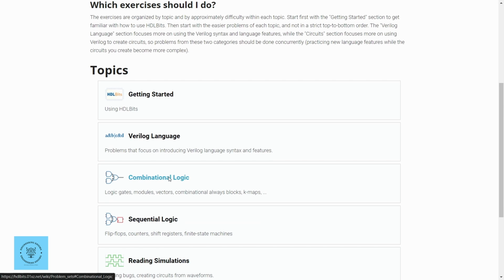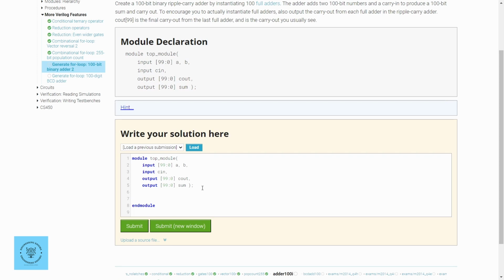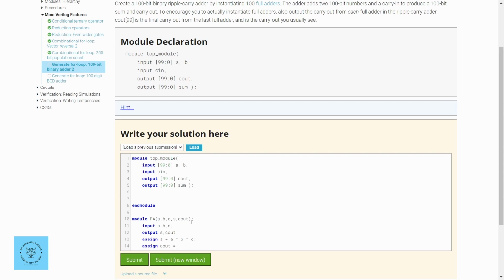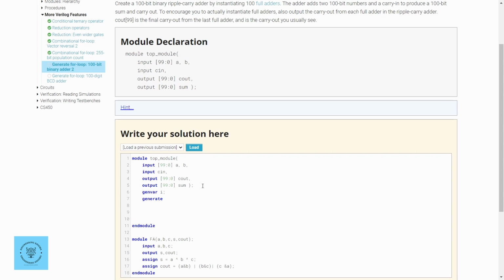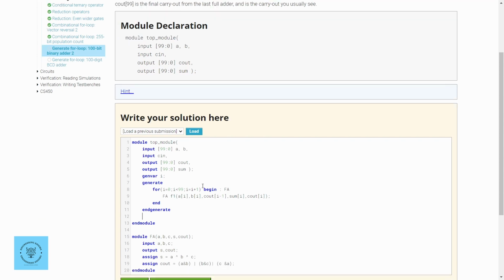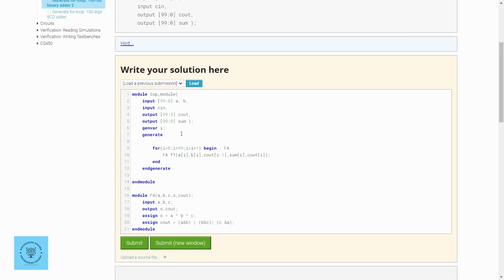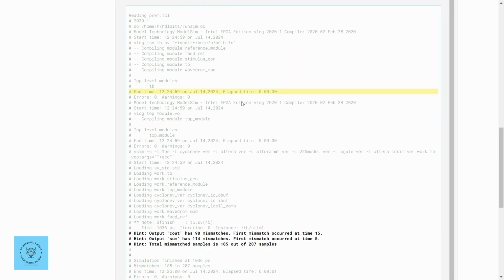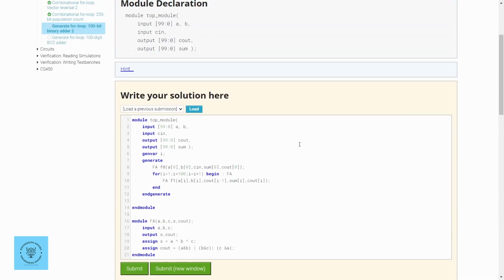Lets Learn Verilog with real-time Practice with Me | Every Sunday.